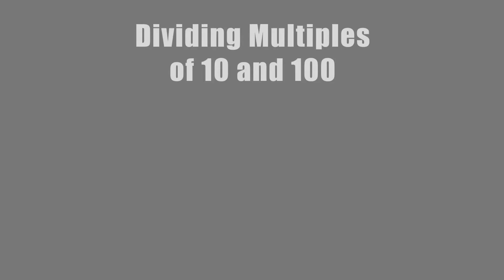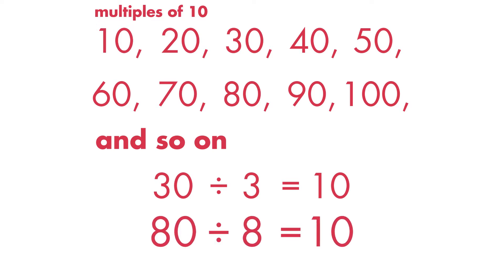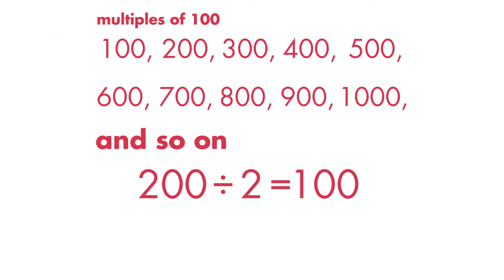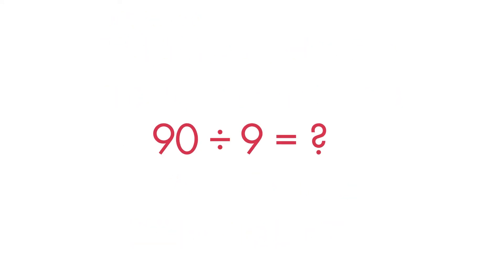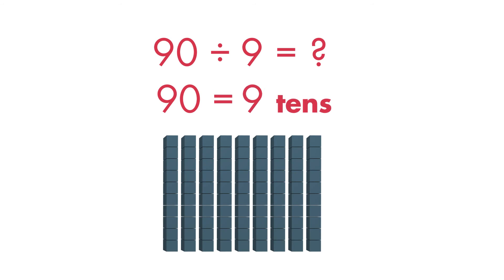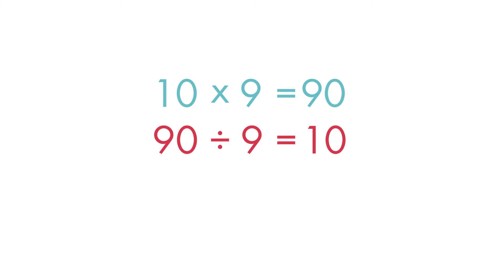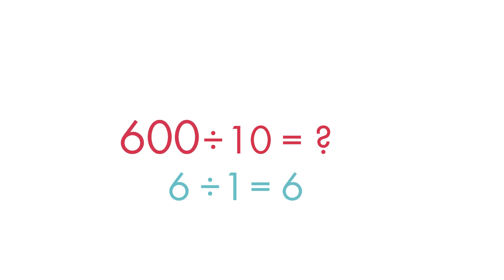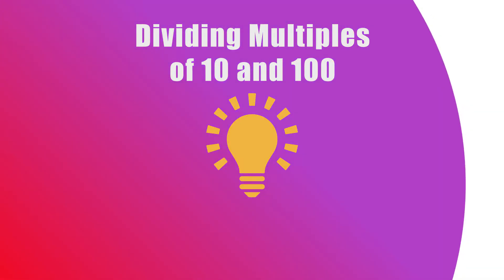Dividing Multiples of 10 and 100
Multiples are numbers that can be divided by another number without a remainder. Learn how to divide multiples of 10 and 100.